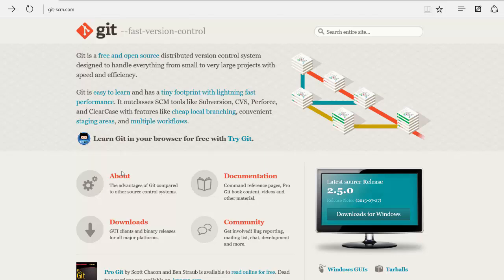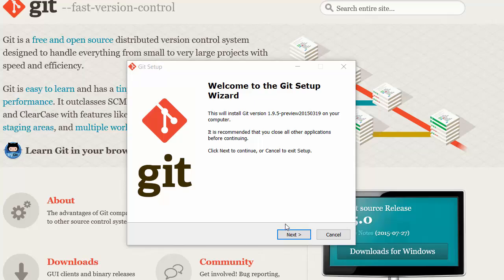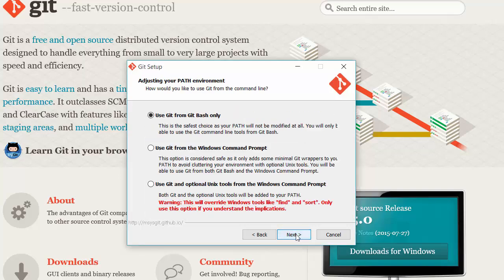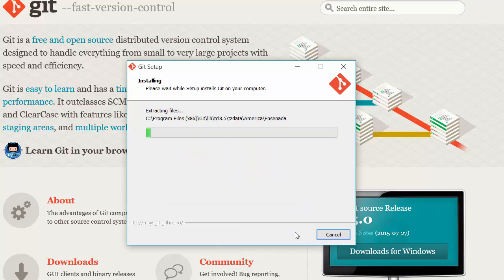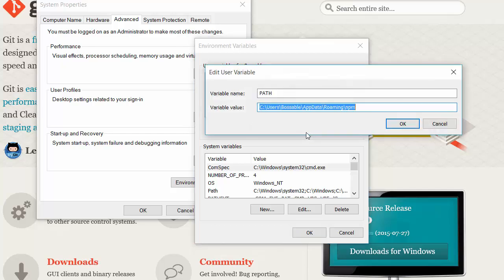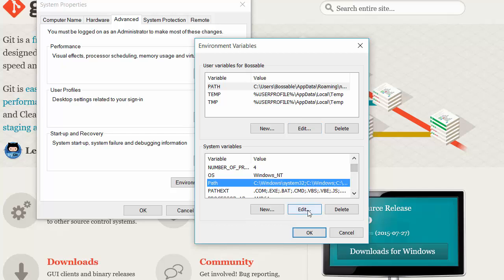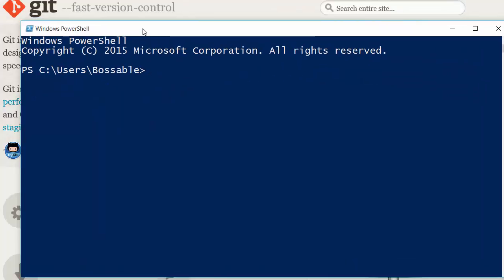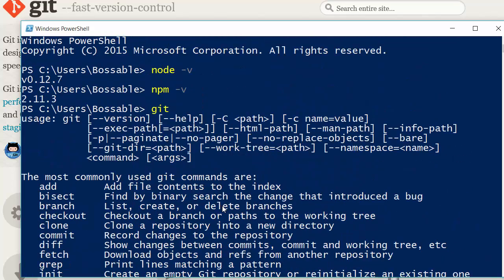Bossable.com: Install GIT + that PATH thing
In this video we look at installing GIT (a source control tool used for managing version controlled updates to your project files) on a computer for the first time.